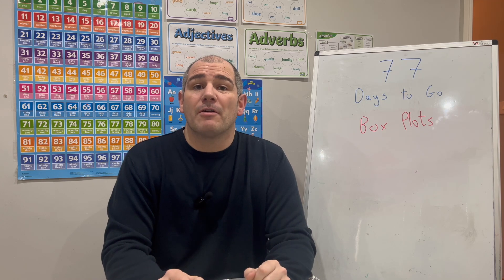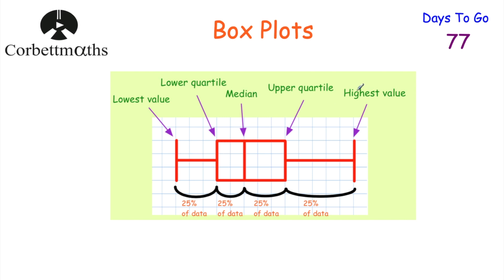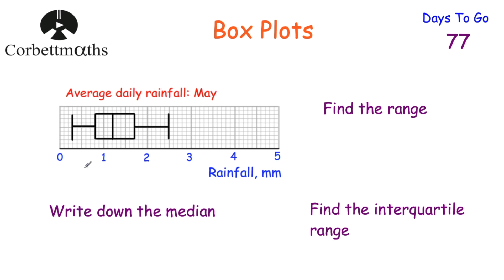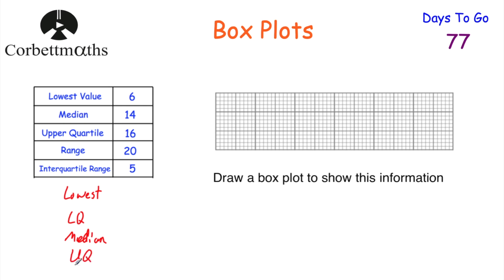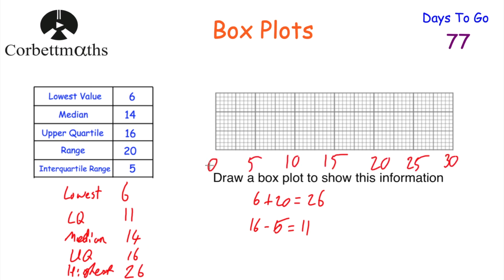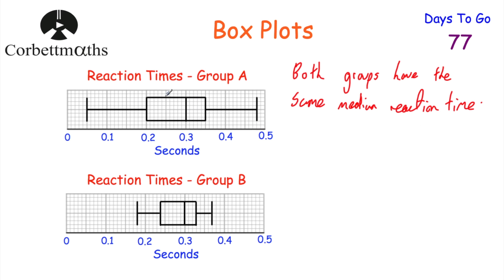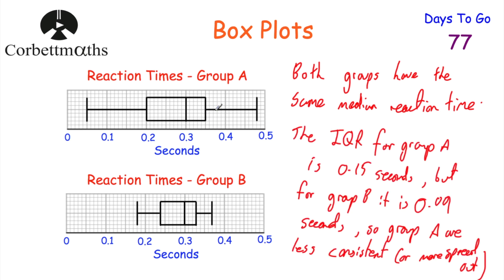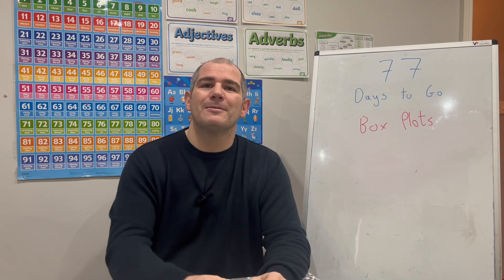GCSE Higher Revision - 77 Days to Go - Corbettmaths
Today we are focussing on Box Plots.

00:00 - Intro
00:32 - Box Plots
01:45 - Reading Box Plots
03:33 - Your turn
05:42 - Comparing Box Plots
08:03 - Summary